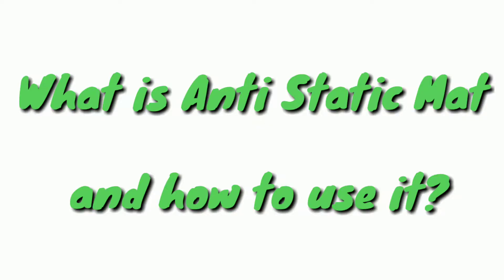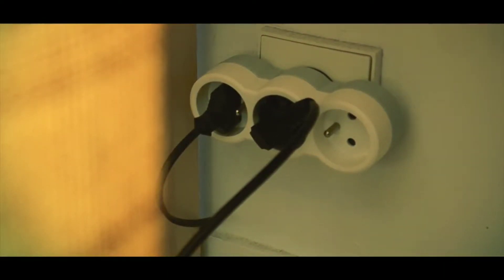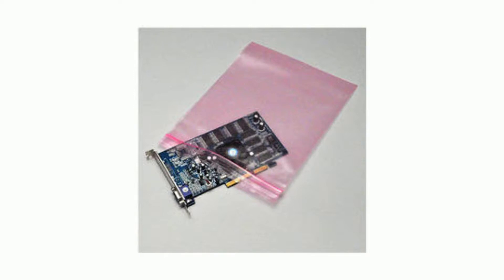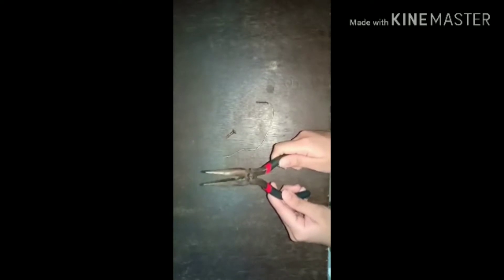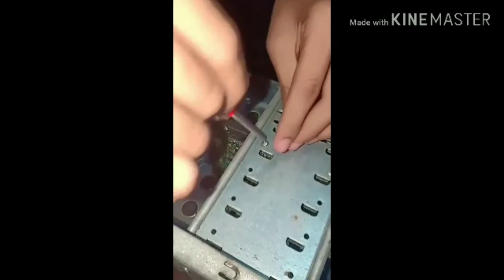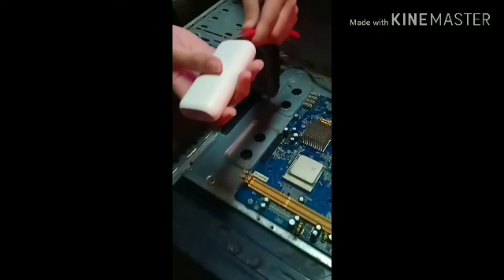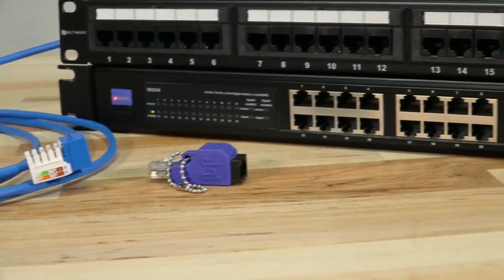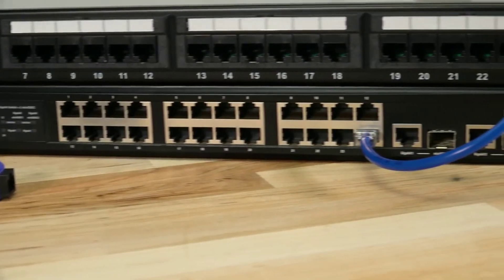Proper Use of Tools in Hardware Servicing.mp4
Credits